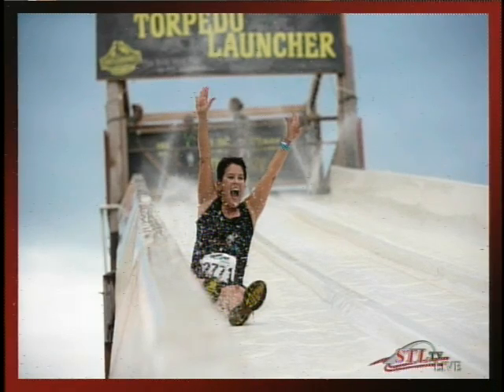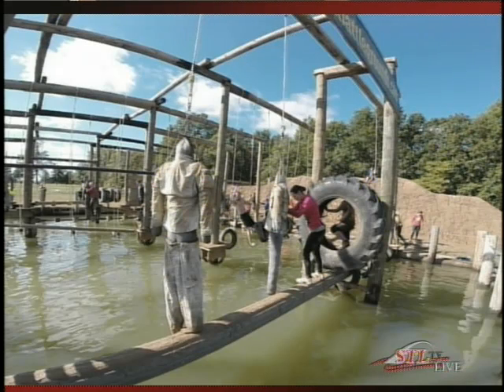STL LIVE The Battlegrounds 2 of 2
The Battlegrounds Mud Run Obstacle Course May race will take place on Saturday, May 2. The race has 30 plus obstacles which are military themed and physically demanding. If you would like to watch and not run, the course is spectator friendly and offers music, activities, vendors and fun challenges throughout the festival site. The course is located at 950 State Highway 00 in Wright City. For more information on The Battlegrounds Mud Run Obstacle Course or register for the May 2nd race, visit The Battlegrounds (dot) com or call .

On AT&T U-Verse on channel 99